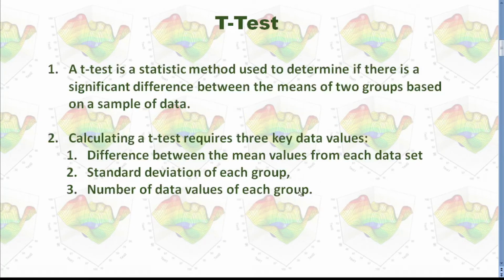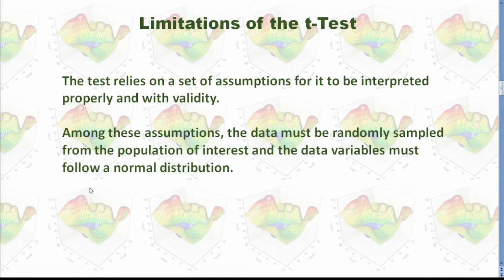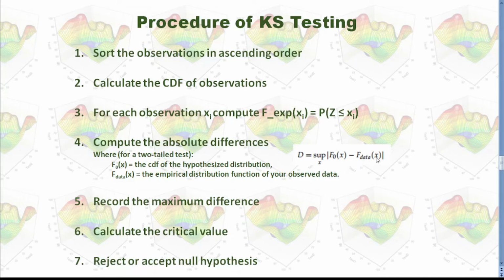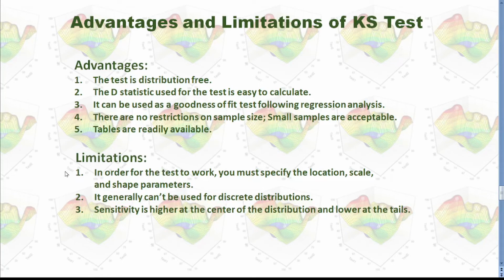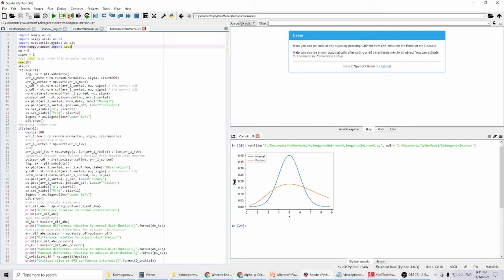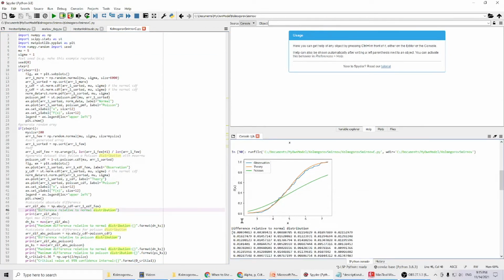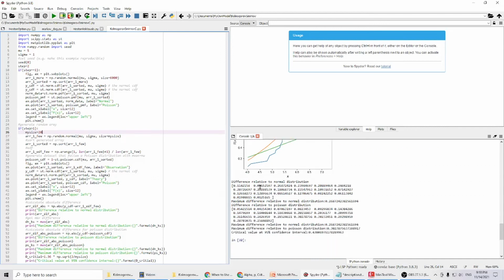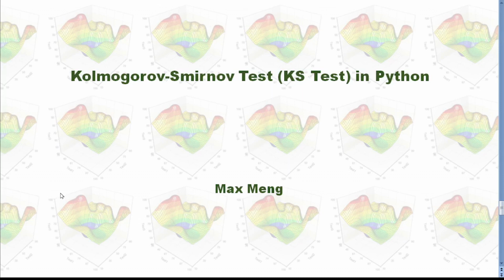Kolmogorov-Smirnov Test (KS Test) in Python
In statistics, the Kolmogorov–Smirnov test (K–S test or KS test) is a nonparametric test of the equality of continuous one-dimensional probability distributions that can be used to compare a sample with a reference probability distribution (one-sample K–S test), or to compare two samples (two-sample K–S test).
The Kolmogorov–Smirnov statistic quantifies a distance between the empirical distribution function of the sample and the cumulative distribution function of the reference distribution, or between the empirical distribution functions of two samples.
I compared T-test and KS test, explained when we should use KS test, then demonstrated how to use KS test in Python.